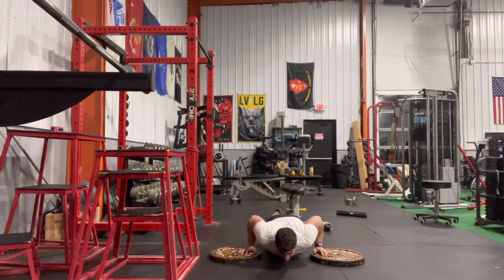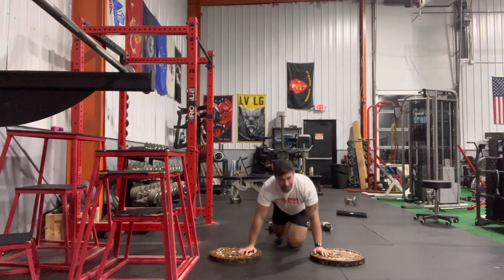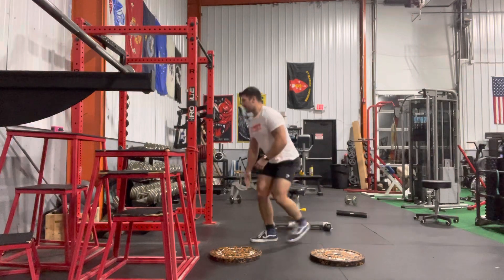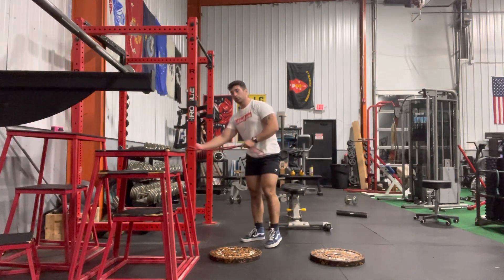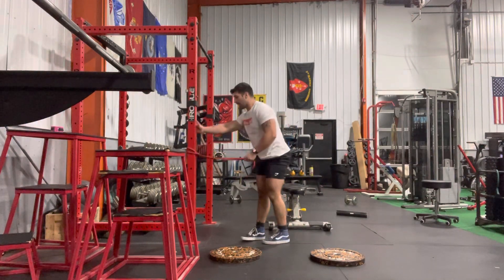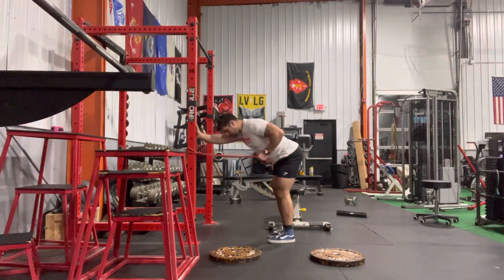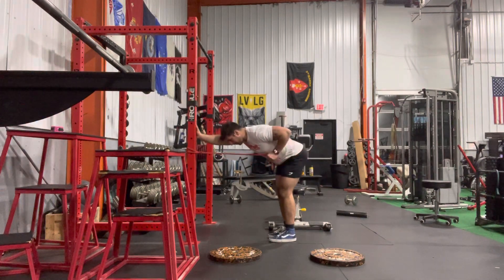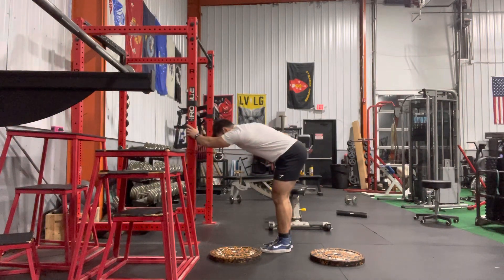Deficit push up/ tricep kick back superset